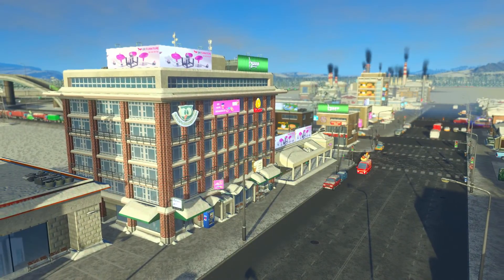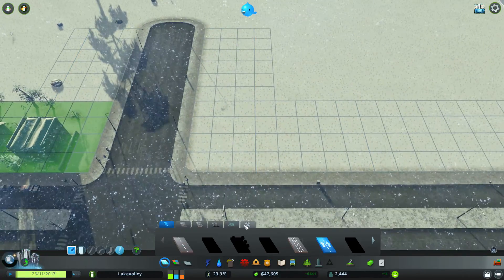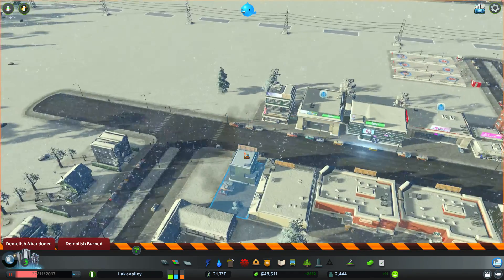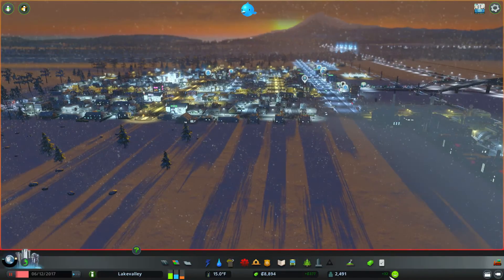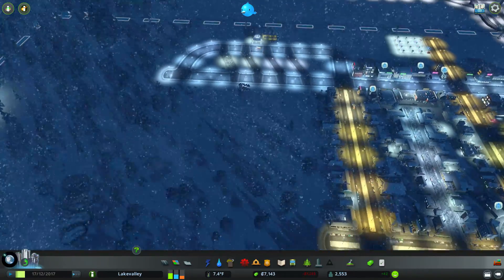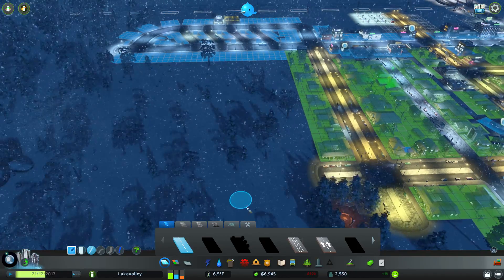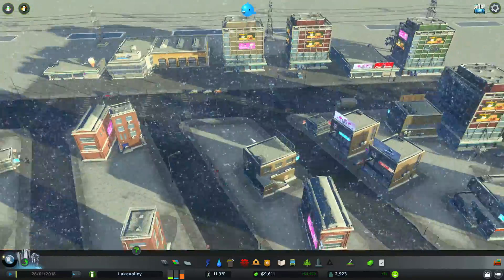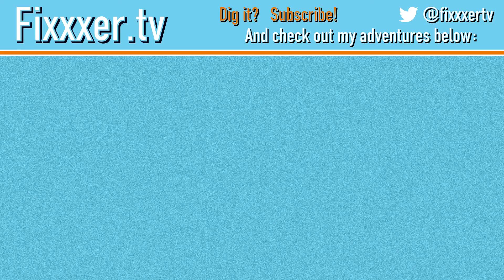Ep 4 - Bus Depot (Modded Cities Skylines: Natural Disasters DLC gameplay - After Dark, Snowfall)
Let's play Modded Cities Skylines: Natural Disasters!  The new Natural Disasters DLC is here and it's time i start a new series.

 Natural Disasters features a catalog of catastrophes to challenge mayor-players everywhere, including planning with early warning systems and emergency routes, devastating and destructive disaster effects, and caring for the populace as they struggle to rebuild. The expansion will also update Cities: Skylines with a new scenario editor and gameplay mode, allowing players to finally win – or lose – the game on their own terms.

Natural Disasters will include:

◙ Deep, Impactful Gameplay: Keep your city going through the devastation of several possible doomsday scenarios, from towering infernos to the day the sky exploded. Natural Disasters includes Earthquakes, Thunderstorms, Tsunamis, Forest Fires, Tornadoes, Sinkholes and Meteors
◙ With Great Power Comes Great Response Abilities: Plan for, and respond to, disasters using early warning systems, countermeasures, and new disaster responses such as helicopters and evacuations – finally, a Paradox game where “Comet Sighted” actually means something
◙ An Objectively Good Feature: Scenario Mode - Natural Disasters expansion includes 5 pre-made scenarios to challenge disaster masters, with custom game objectives such as starting cities, win conditions, time limits, losing conditions and more! The Natural Disasters Scenarios expands on the Scenario Editor, which is a free update for all players that allows them to create and share their own custom made scenarios
◙ Chirpocalypse Now: Heck yeah, new hats for Chirper
Radio Saved the Video Game: A new broadcast network is introduced, helping to rapidly spread evacuation warnings and emergency alerts

Licensing:
Game footage "Cities Skylines" by Colossal Order Ltd and Paradox Interactive